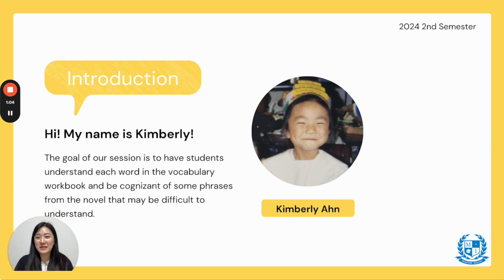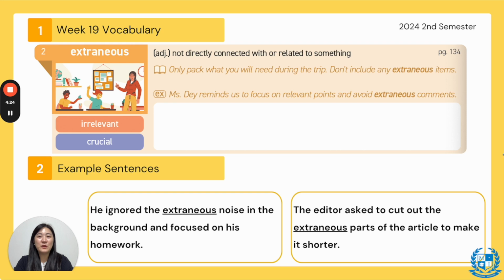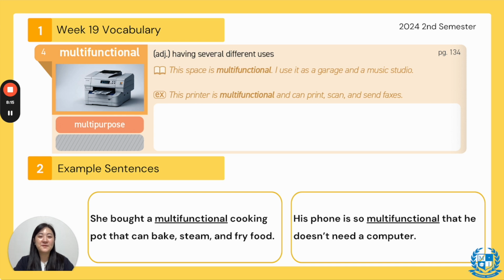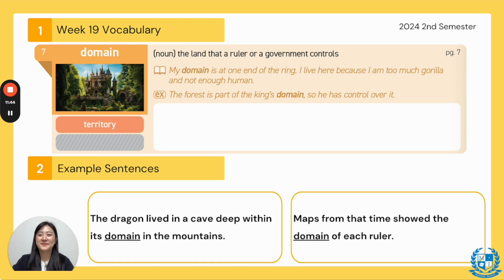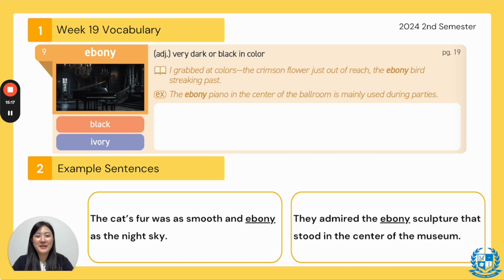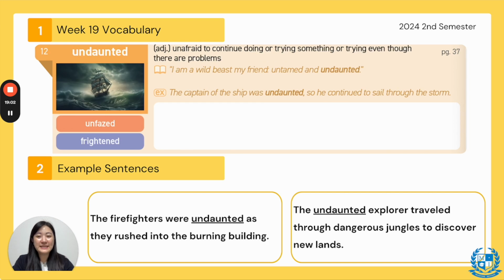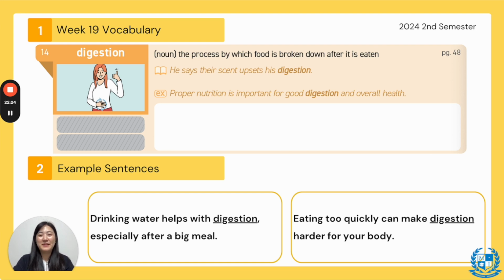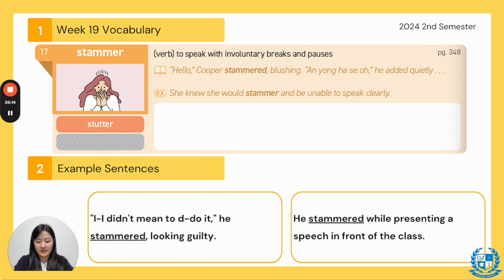24년 M.I어학원 3학년 2학기 19주차 Vocab 보충 학습